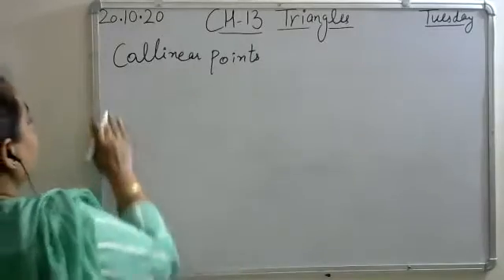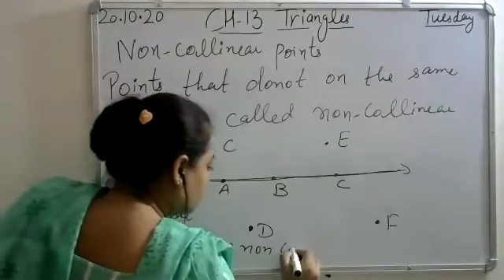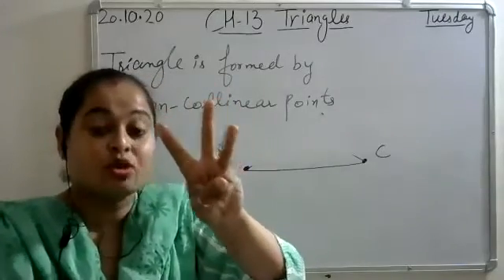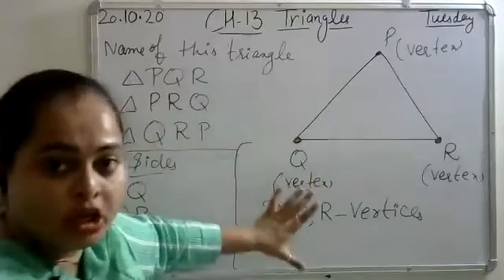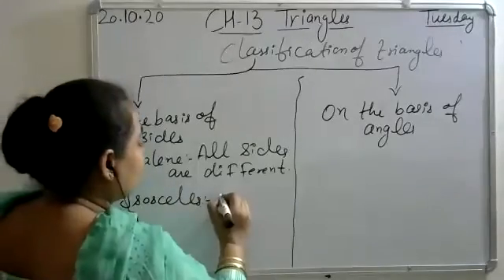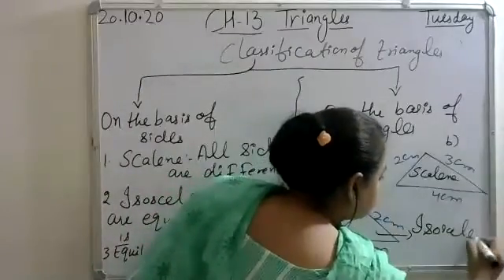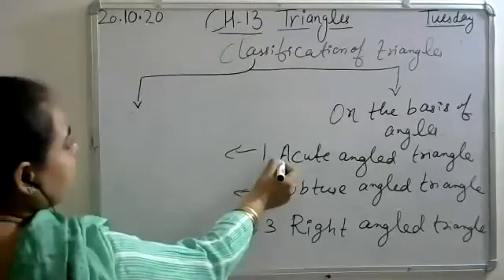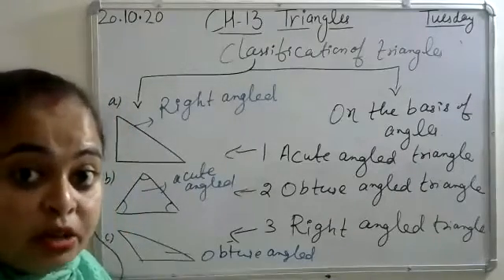20-10-2020 CLASS V MATHEMATICS